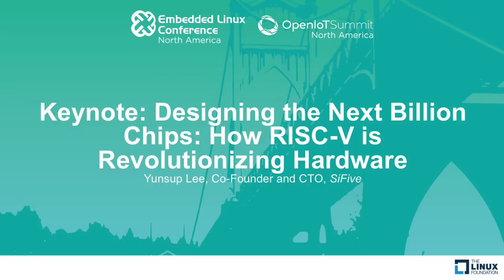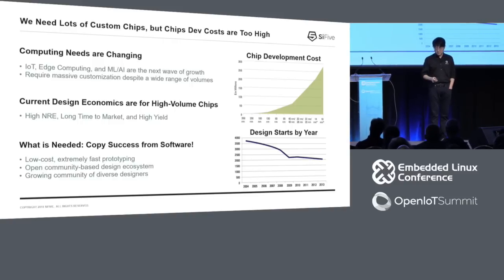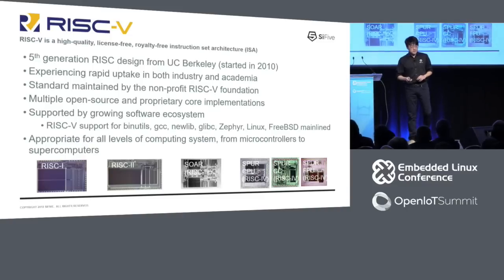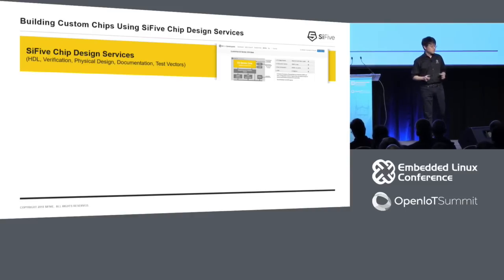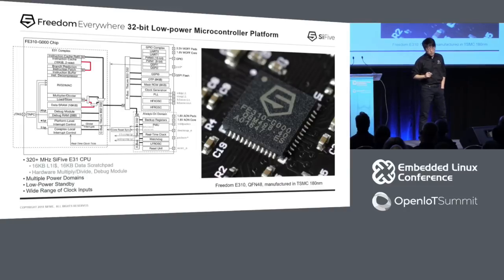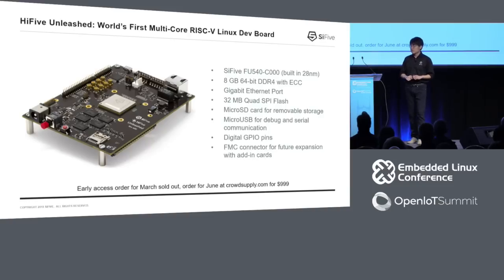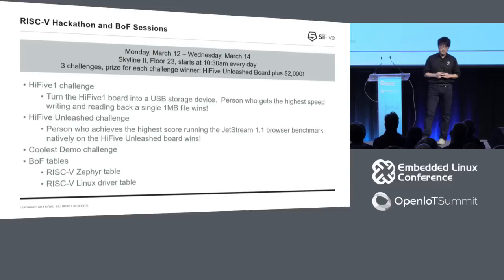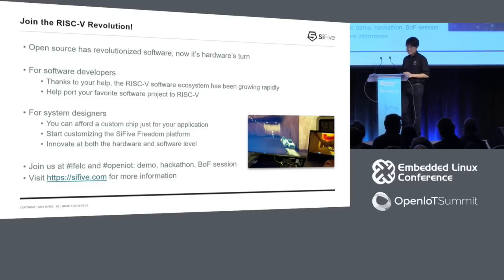Keynote: Designing the Next Billion Chips: How RISC-V is Revolutionizing Hardware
Keynote: Designing the Next Billion Chips: How RISC-V is Revolutionizing Hardware - Yunsup Lee, Co-Founder and CTO, SiFive

Open source has revolutionized software. Now it's hardware's turn. In this talk, I present the chip design economics for today, introduce the free and open RISC-V instruction set architecture, and talk about how RISC-V, open-source hardware, and SiFive are changing the chip design economics for the next billion chips that are being built for IoT, edge computing, machine learning, and artificial intelligence applications.

About Yunsup Lee
Yunsup is SiFive’s Chief Technology Officer and co-founder. Yunsup received his PhD from UC Berkeley, where he co-designed the RISC-V ISA and the first RISC-V microprocessors with Andrew Waterman, and led the development of the Hwacha decoupled vector-fetch extension. Yunsup also holds an MS in Computer Science from UC Berkeley and a BS in Computer Science and Electrical Engineering from the Korea Advanced Institute of Science and Technology (KAIST).